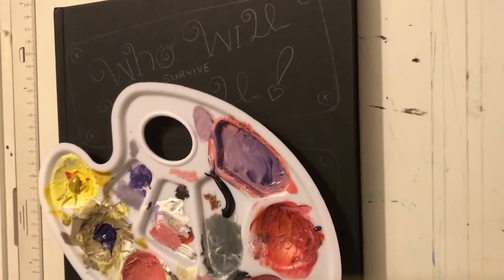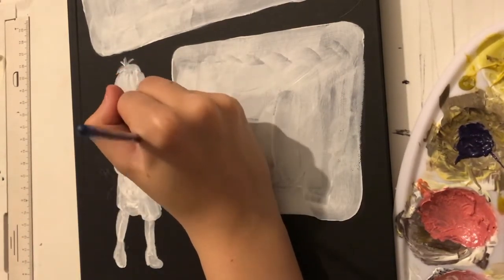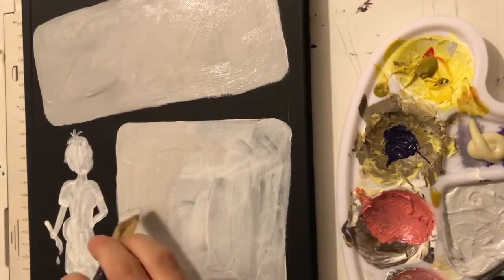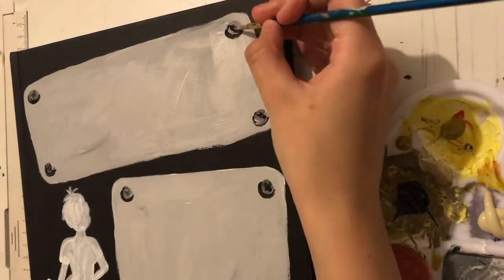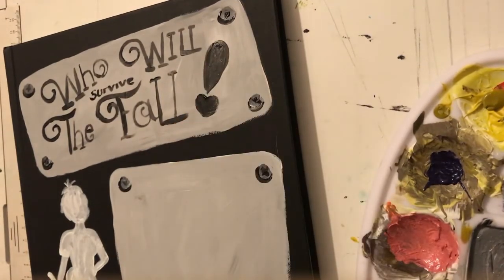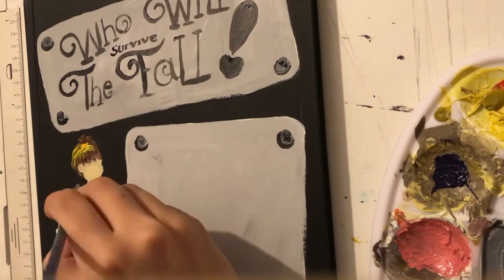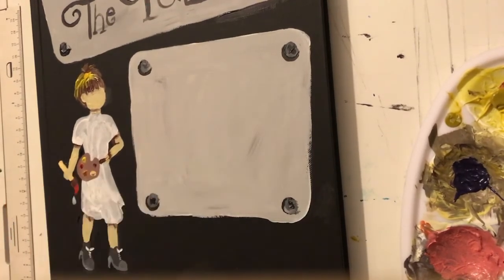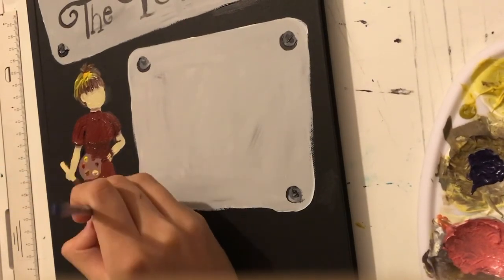Part 1! Painting my Followers!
This is me designing the cover and introducing the idea.